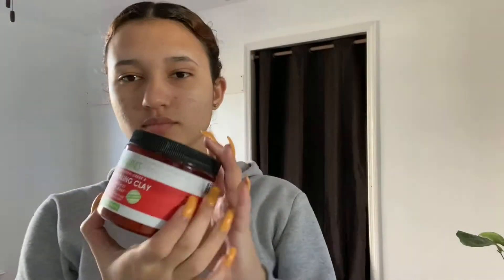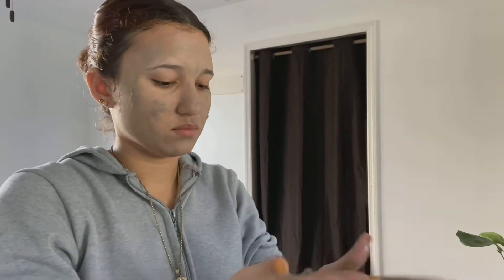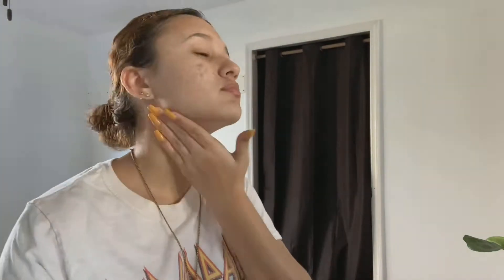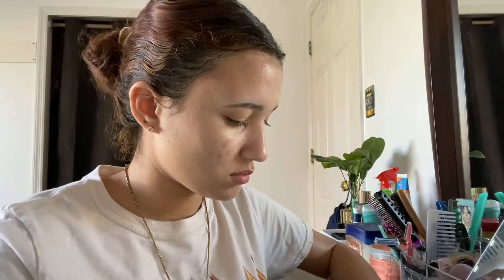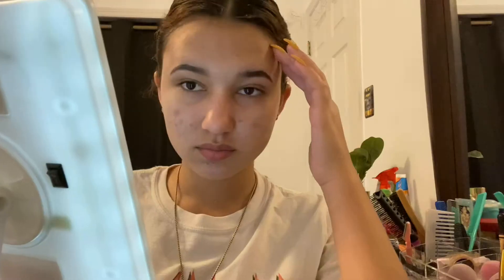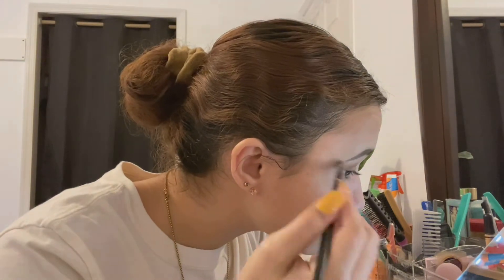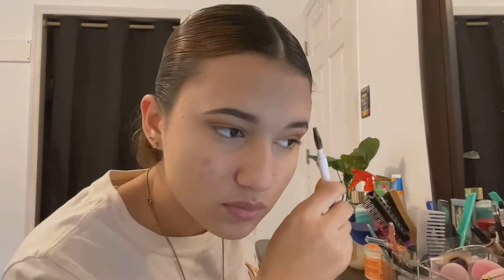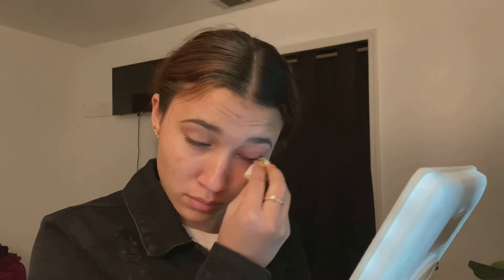My Skincare Routine||GRWM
Hi Loves! Here's a video showing my full skincare routine and also a bit of me practicing makeup. Hope you enjoy!